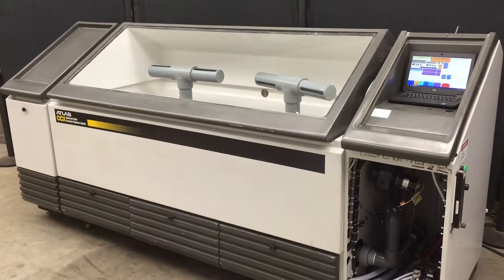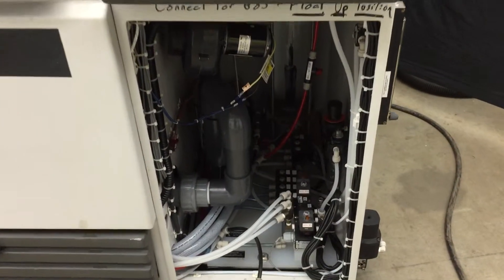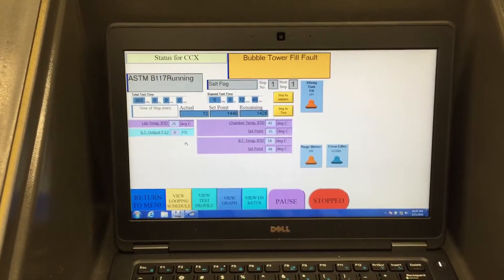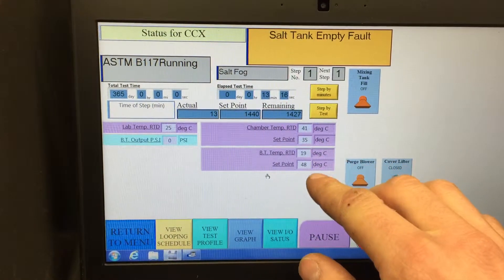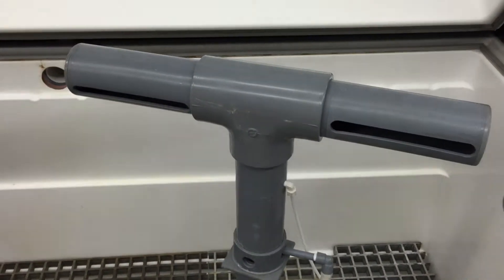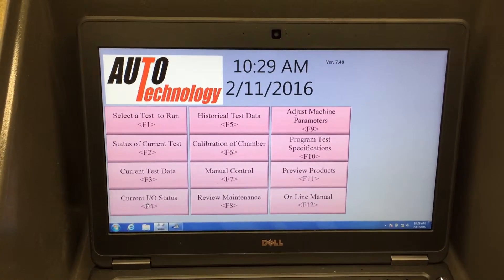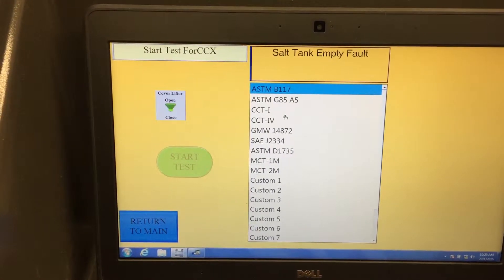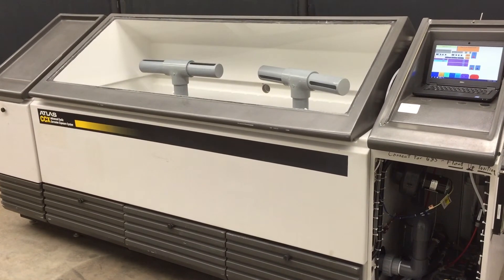Atlas Cyclic Corrosion test chamber CCX4000 demo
Demo of an Atlas cyclic corrosion test chamber